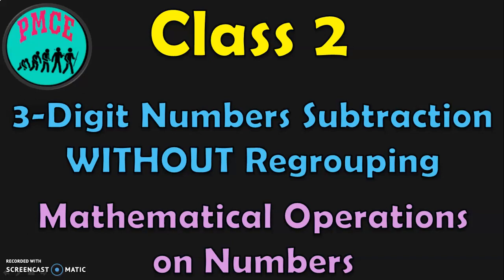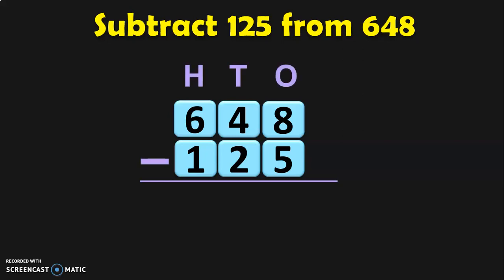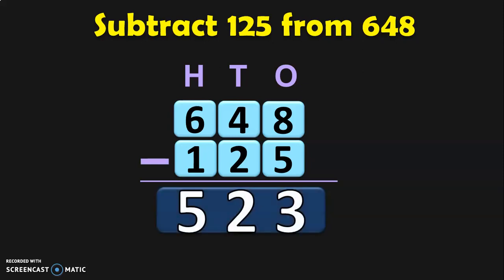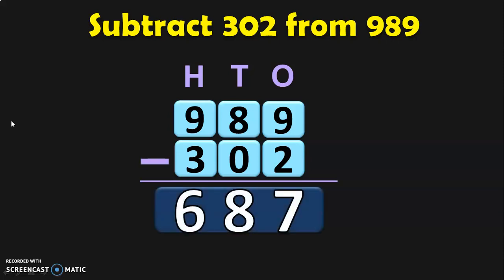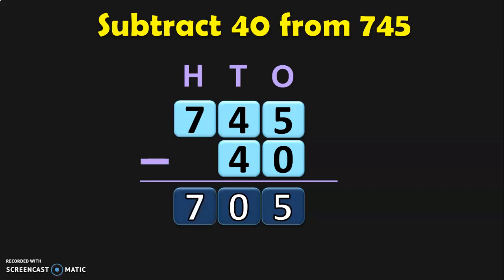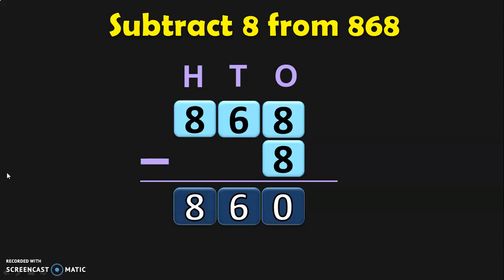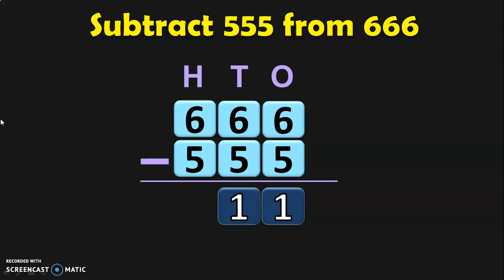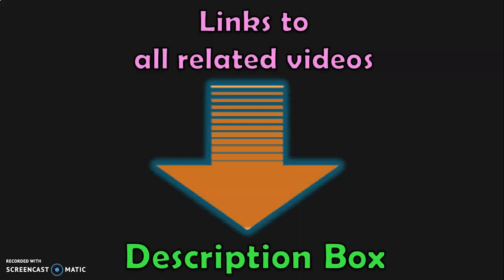Class 2 | How to subtract 3-Digit numbers WITHOUT REGROUPING ? | PMCE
How to do 3digitsubtraction withoutregrouping ? We will see this with sufficient examples in this video of PMCE.

Links to SUBTRACTION Videos in Class 2 :
Watch this video NEXT: